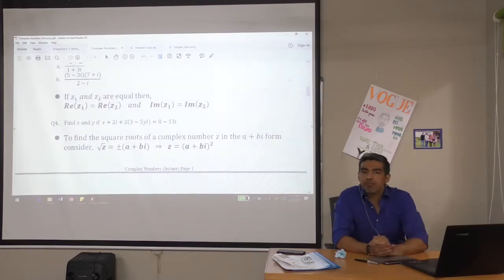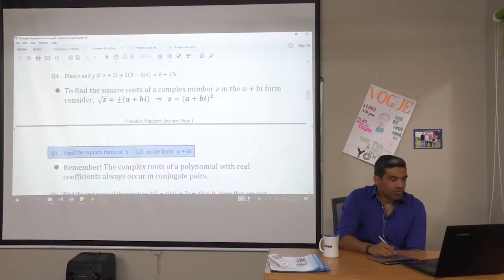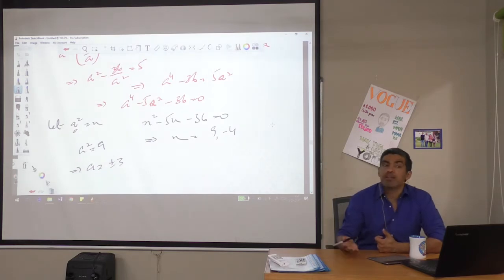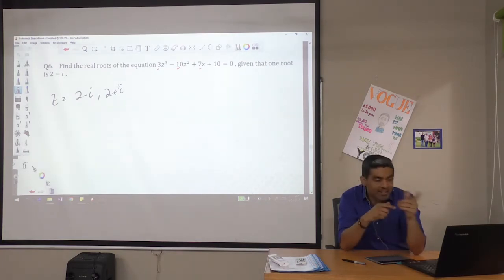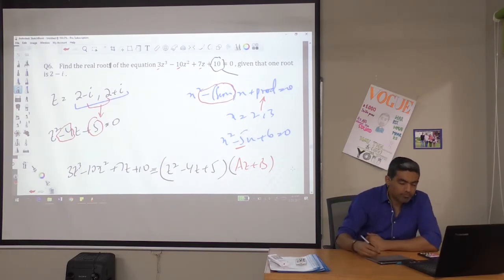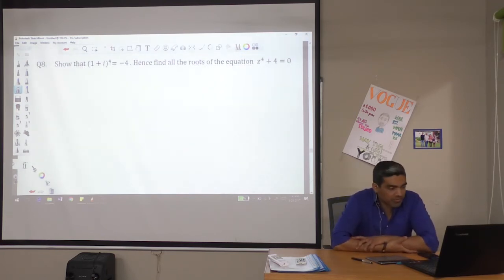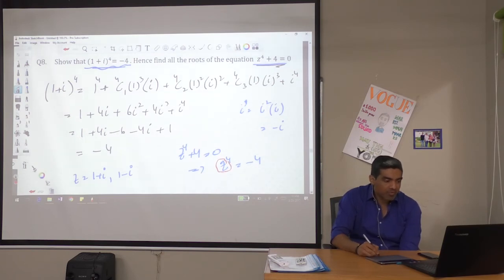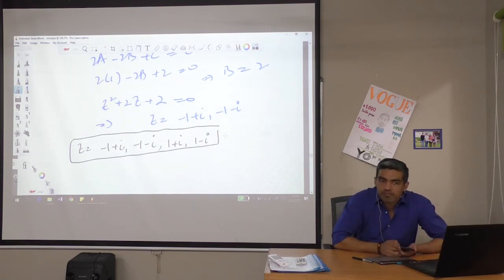P3 Complex Numbers - lec 2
Introduction to Complex numbers (cont).